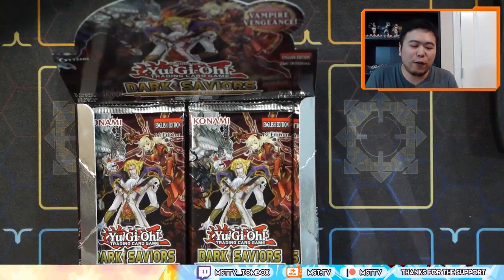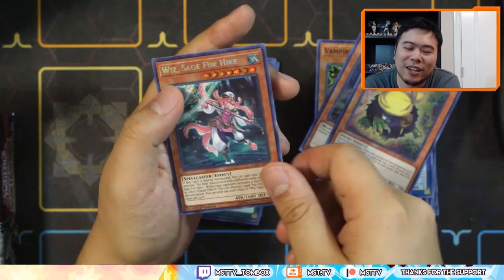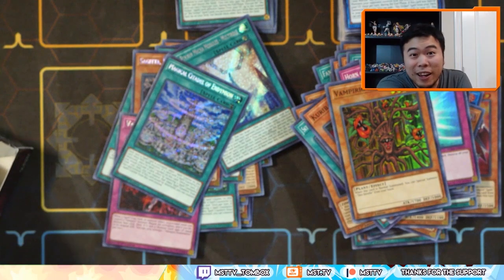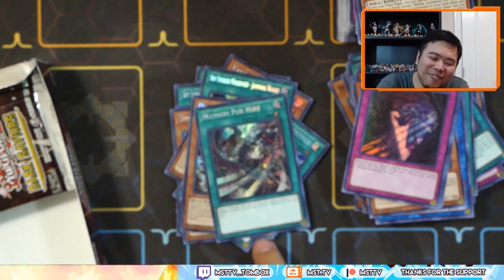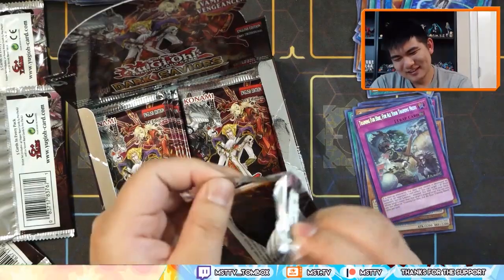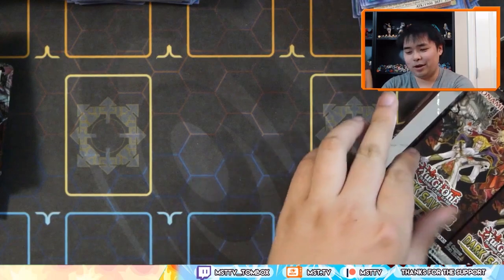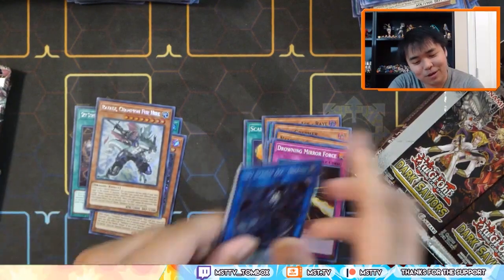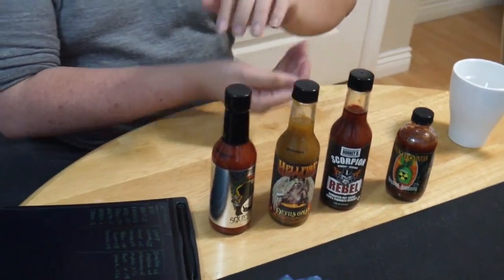Dark Savior Box Case Opening + Ratio Summary + Hot Funishment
sorry for a bit of blur early.